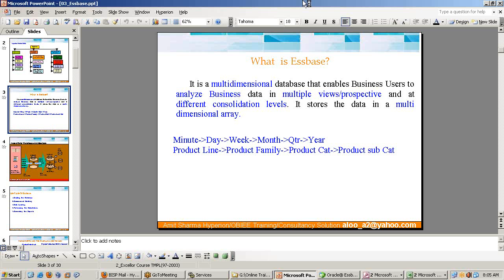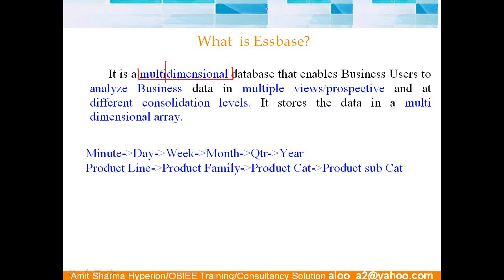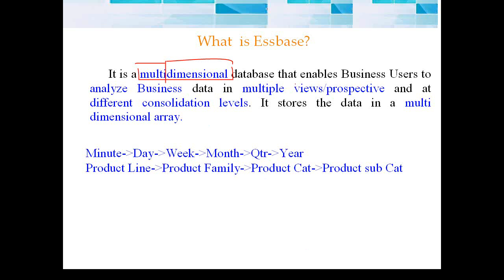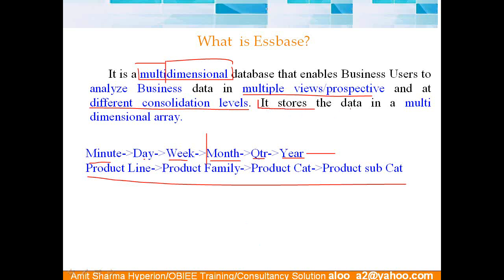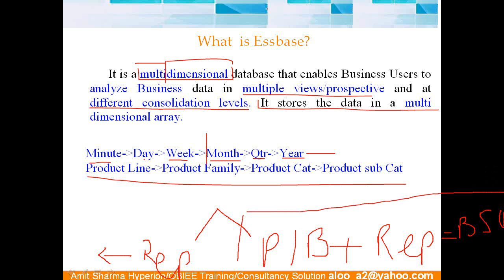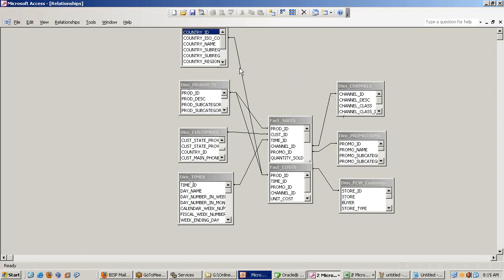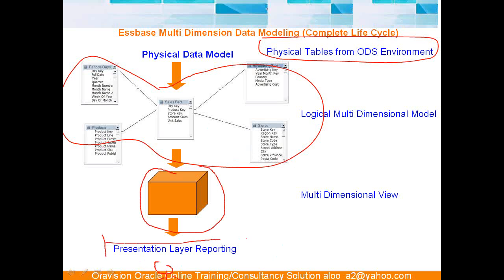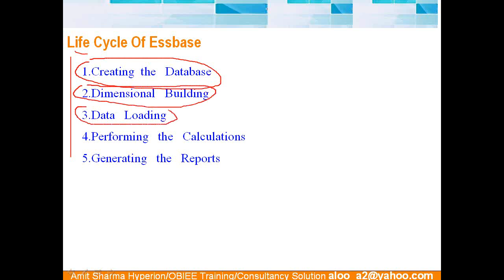What is Essbase | Oracle Hyperion Essbase | Oracle EPM Consulting | Oracle EPM Cloud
Oracle Essbase is a business analytics solution that uses a proven, flexible, best-in-class architecture for analysis, reporting, and collaboration.